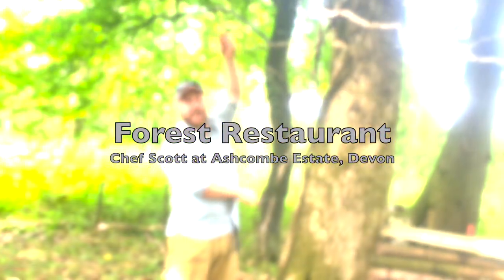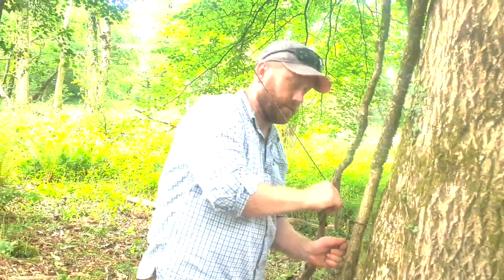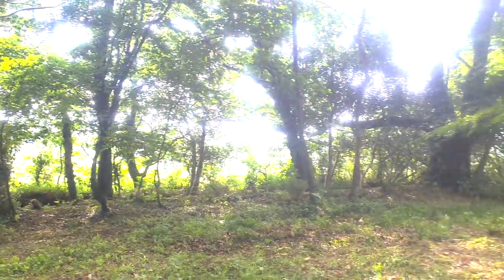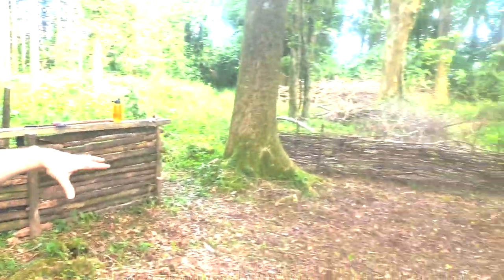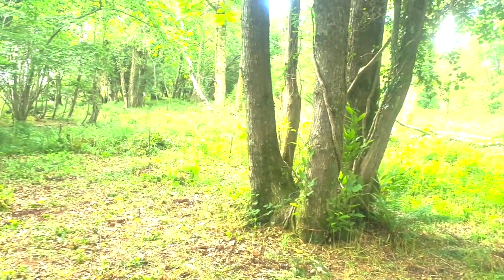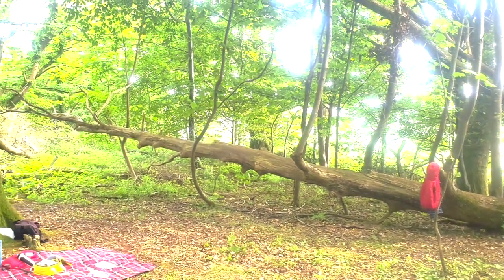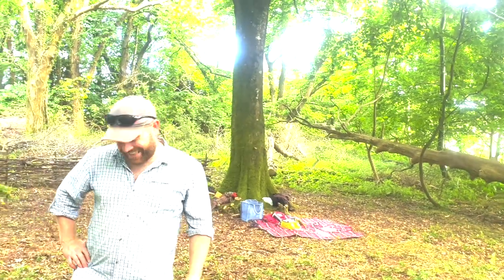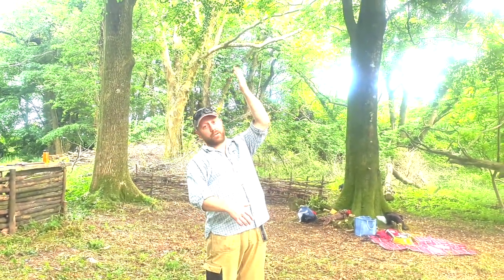Fine Woodland Dining at Ashcombe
Have your cake and eat it at Ashcombe Estate's new woodland restaurant with Chef Scott Harrison-Jones.  This short clip shows him hard at work creating this new exciting dining experience where it really is 'Eating Out'.  Social distancing? No problem!